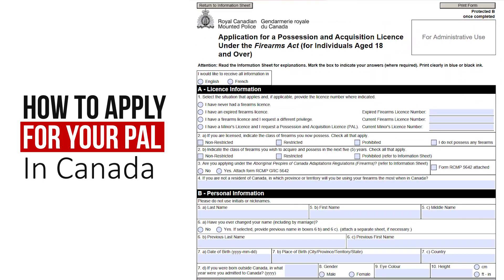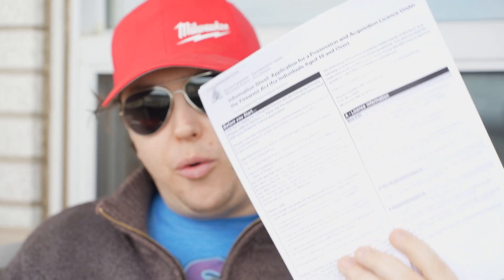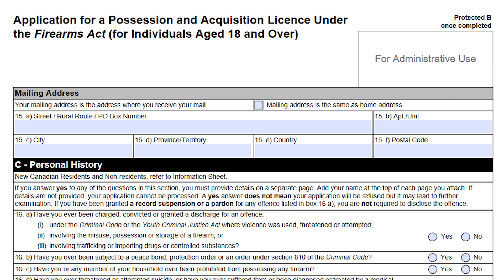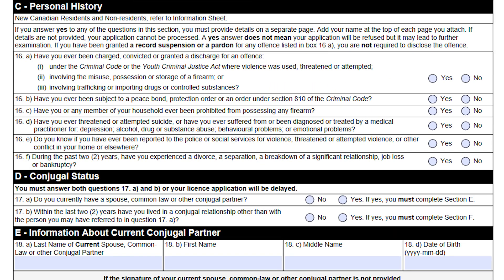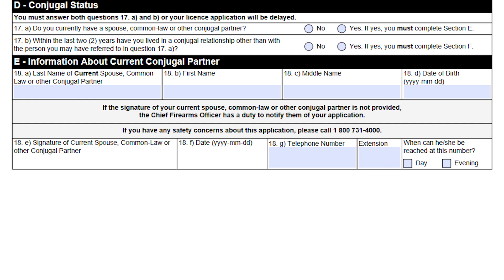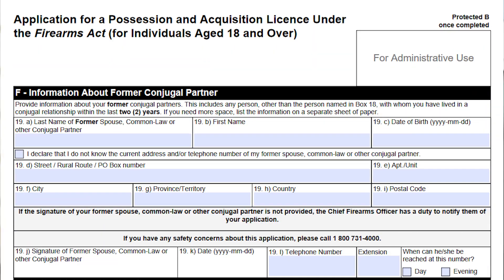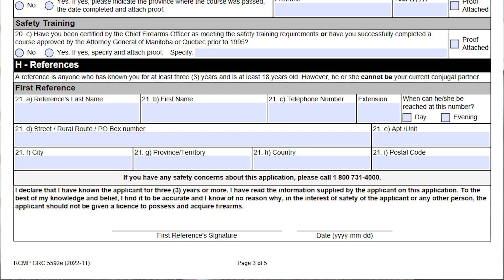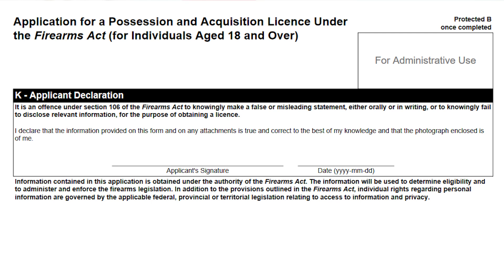How to Apply for a PAL or RPAL (Firearms License) in Canada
If you've already done your CFSC or CRFSC, you can now apply for a PAL or RPAL if you have already received your course report. Follow the steps in the video after getting your application from here:

If you haven't yet done a safety course, you can find out more about them

Most gun clubs, ranges and stores offer resources for finding an instructor or a course.